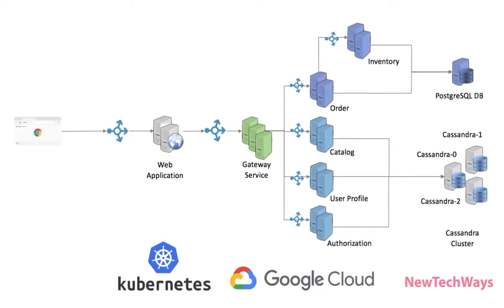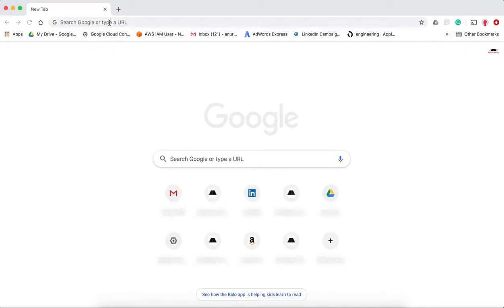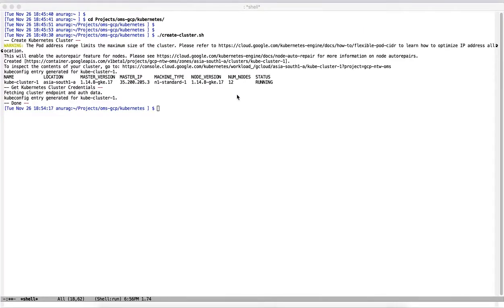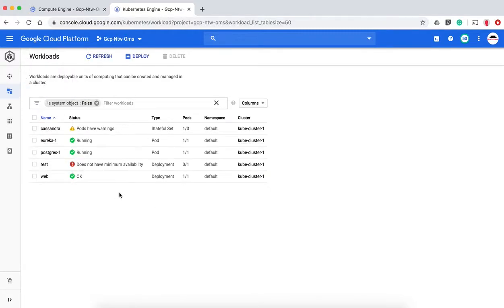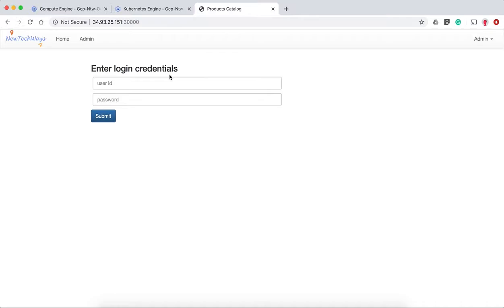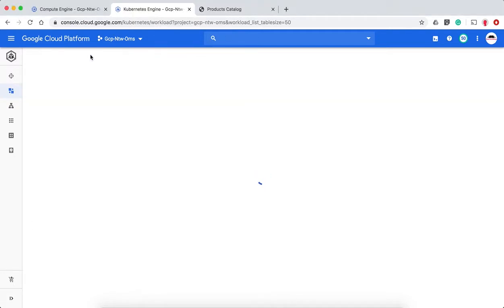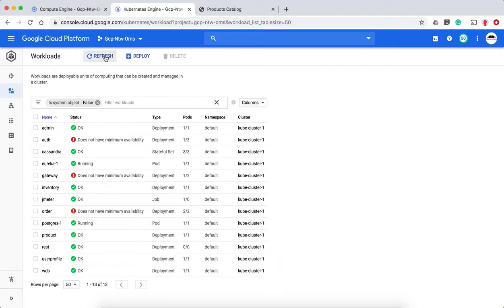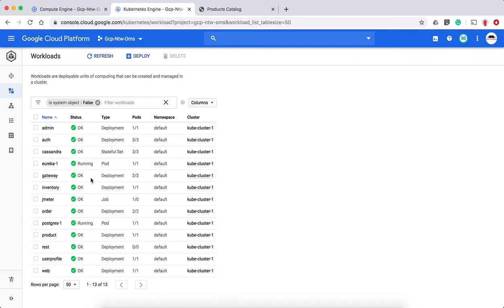Deployment With Kubernetes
Deployment of a mini eCommerce application with Kubernetes on Google Cloud Platform